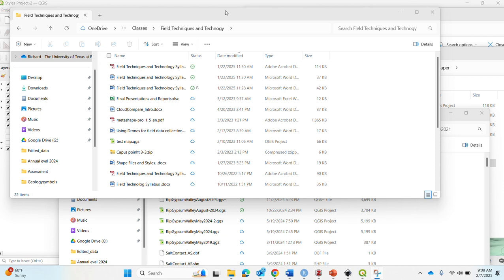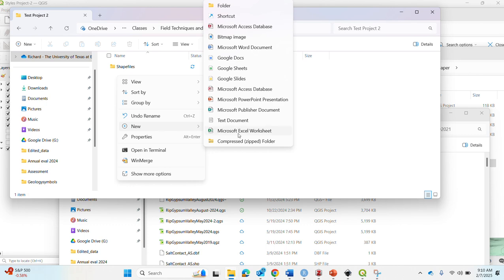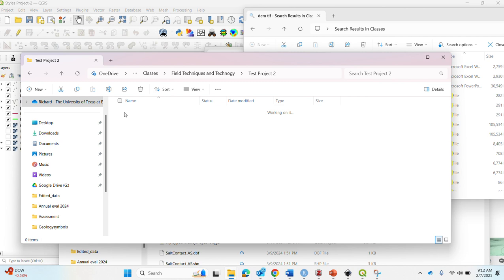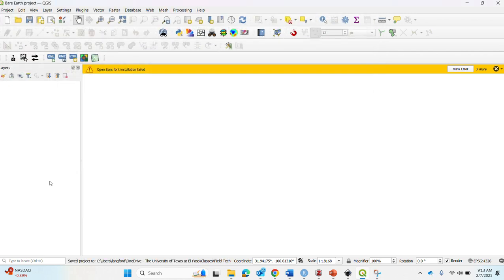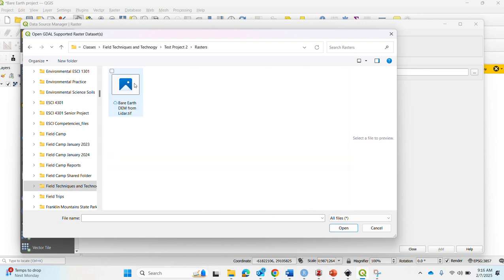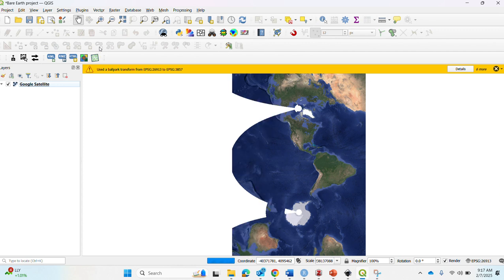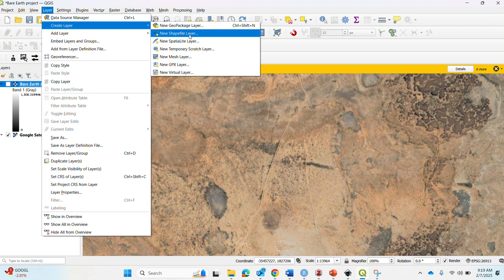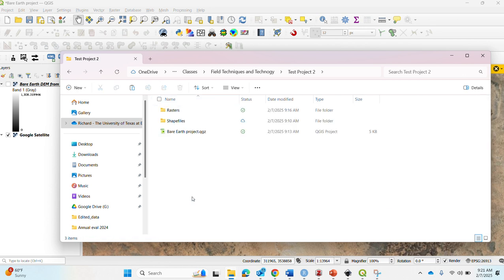Organizing for the field Files and folders